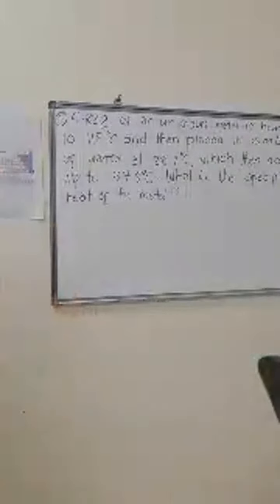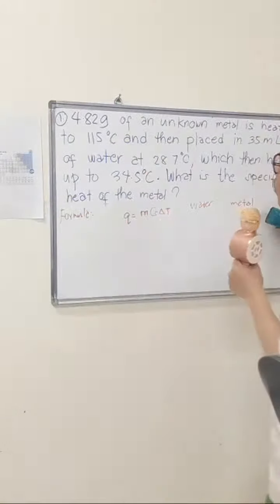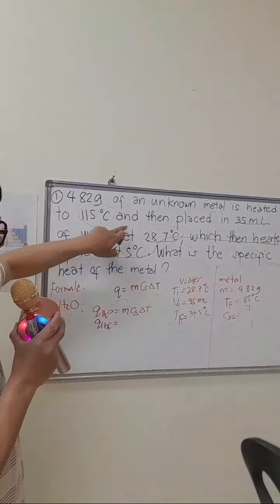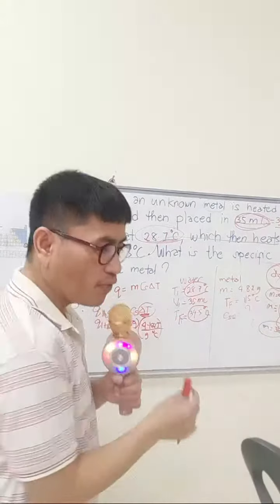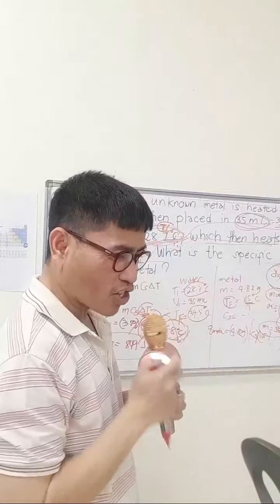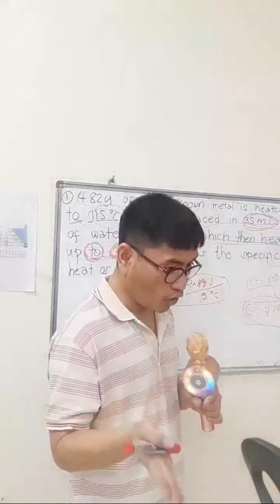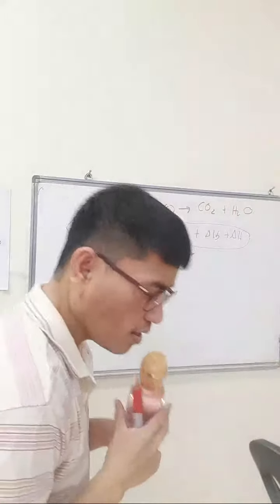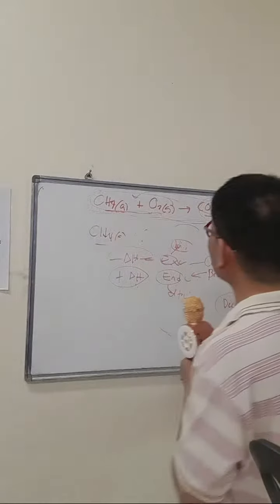Heat Enegy Problem Solving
Heat energy computation.